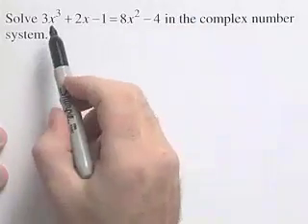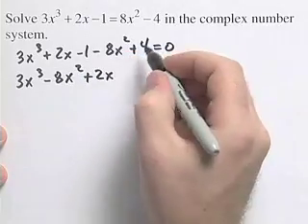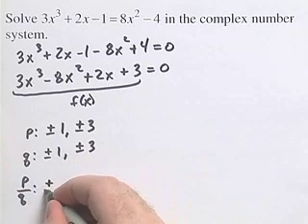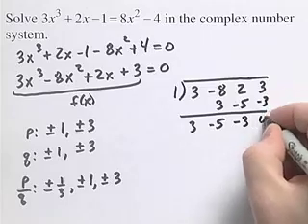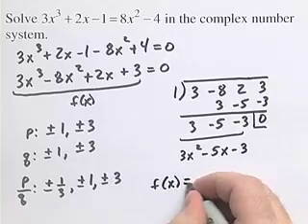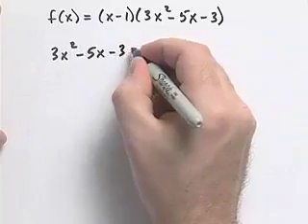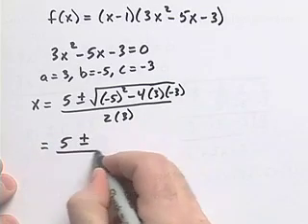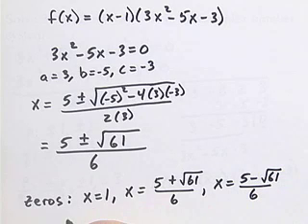Ch3 #4 ChapterTestPrepVideos Sullivan PUC Concepts 4e